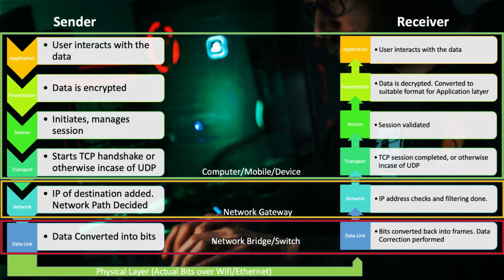Applied OSI/TCP-IP Model | Cybersecurity Basic Series - Part 1 | How and Why is OSI Model used, 2023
In this video, we will explore the basics of cybersecurity and the OSI model. The OSI model is a process through which data is transmitted over the internet. We will discuss the seven different layers of the OSI model, which perform different operations on data. We will also explain how the OSI model relates to cybersecurity, and how different protocols interact with each other at different layers.

We will examine the application layer, which is the layer that the user interacts with and the presentation layer, which handles the presentation of data, including encryption and decryption. Additionally, we will explore the session layer, which is responsible for maintaining the session between two devices, and how the data is divided into smaller chunks.

Understanding the OSI model is critical for anyone working in cybersecurity. It allows you to know what protocols are at different layers of the OSI model, which is essential for performing cybersecurity operations. This knowledge enables you to manipulate different protocols at different layers and perform a man-in-the-middle attack, like ARP Spoofing, which is a protocol of the network layer.

Join us as we dive deep into the OSI model, explore each layer and its protocols, and how they relate to cybersecurity. If you want to learn more about cybersecurity and the OSI model, be sure to watch this video. Let's get started!